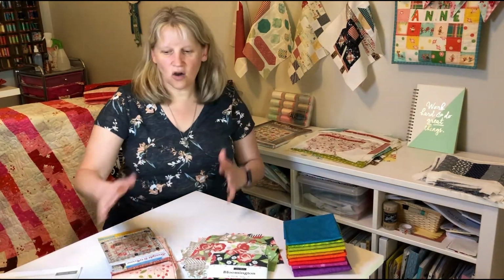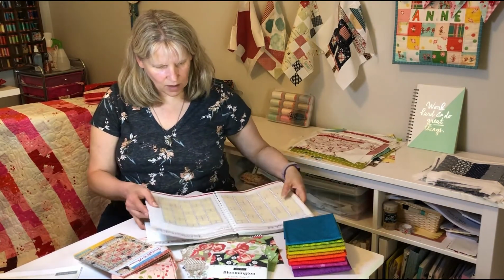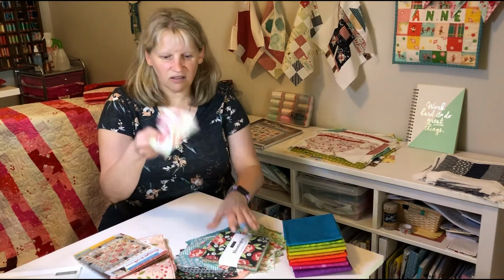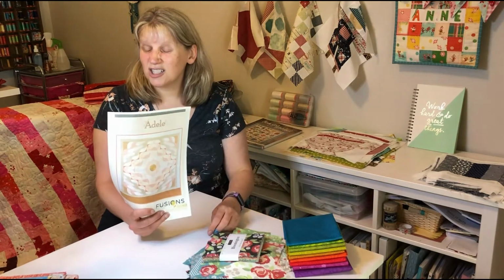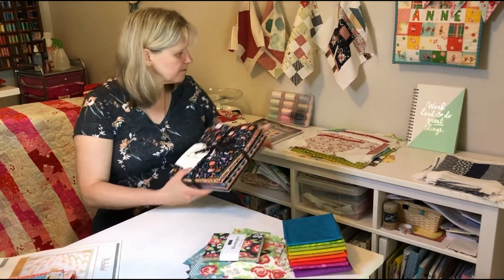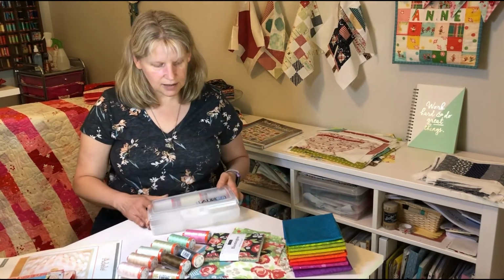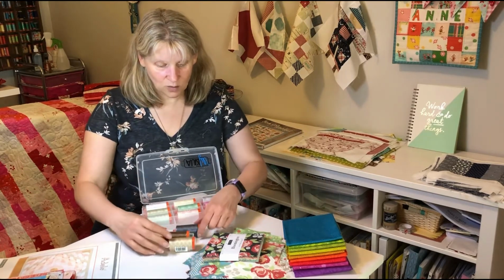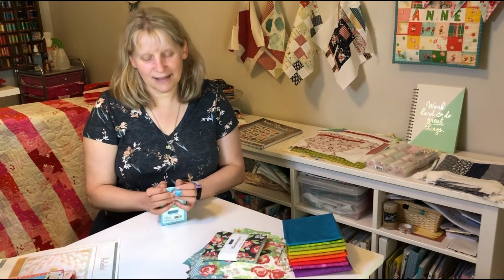Said With Love - Behind the Scenes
Anne Boundy chats to you about what is happening at Said With Love at the moment - gorgeous new fabrics, projects on the go, sneak peek of an upcoming product for the online shop.